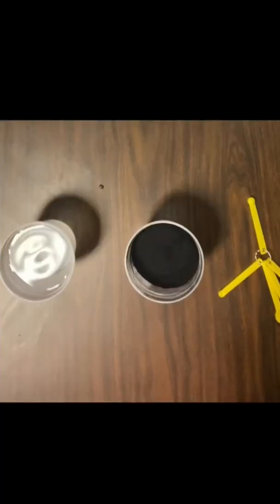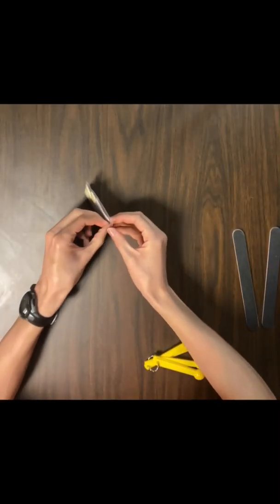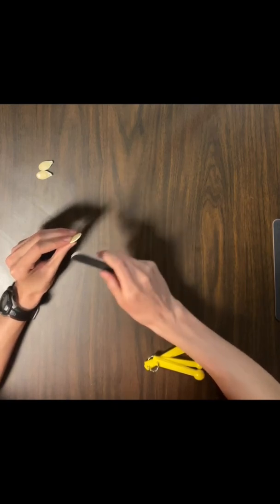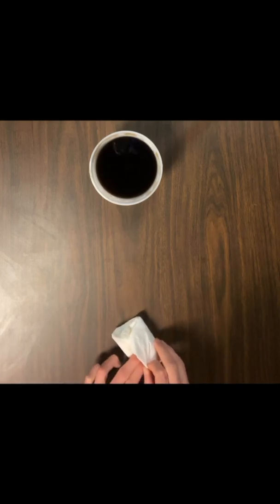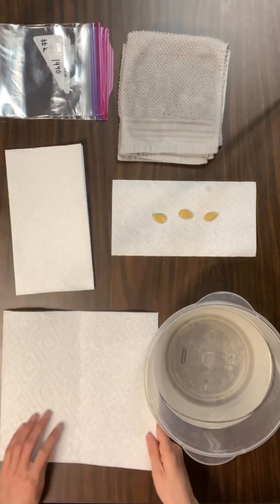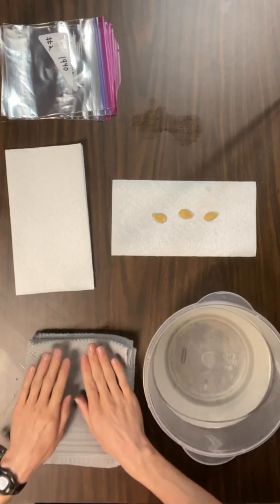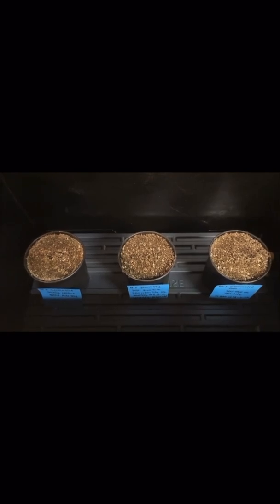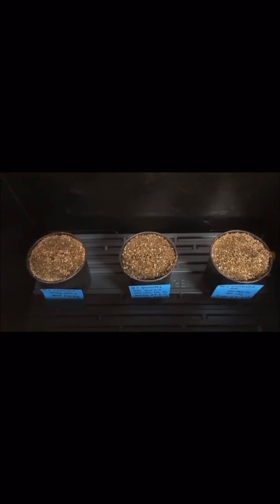Trying to Grow a 2000 lb Pumpkin Episode 1: How to Start Your Seeds Like a Pro.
It’s seed starting time! Learn how to start your seeds like a pro in this episode.

So below is a list of the things I used in this video:

1. Giant pumpkin seeds. If you are a beginner you can practice with local Giant pumpkin seeds bought from your local garden center. But if you really want to grow a big one (over 1000 pounds) you will need a seed with a pedigree you can find a few there are other places too but these are the main ones that come to mind. You can also contact growers directly and they can send you a few seeds

2. 0.25 Gallon plant pots. Here is a link to get them on Amazon

3. Seaweed powder or liquid. I use this seaweed But I know plenty of people who use Neptune’s Harvest liquid seaweed. (Personally I like the powder cause one it’s more concentrated and so you are not paying for water but also since you store it dry it lasts a lot longer). You might also need some tiny measuring spoons (like 1/32nd teaspoon you can buy these pretty cheaply online)

4. A germination chamber and heat mat with thermostat controller. Now me and my dad built the very nice wooden one you see in the video but they sell cheaper kits so you don’t have to make your own. Or you can use those plastic cake containers.

5. Emory board or nail file. (Fine grit sand paper works too). (You can buy this at Walmart or online although some of you may already have some handy)

6. Mycorrhizal fungi (I use this stuff there are other options too

7. Powdered molasses this is optional but I think it’s a good idea since it provides the sugar to feed the mycorrhizal fungi and other microbes. See this fugue works in a symbiotic relationship with the plants roots. The fungus effectively extends the plants root system by growing fine webs that ships nutrients from afar right to the plant’s “doorstep” and in return the fungus gets a portion of the carbohydrates/sugar the plant is producing. Now by adding the molasses you are kind of tricking the fungus because it thinks that sugar from the molasses is coming from the plant so the fungus helps out the plant without the plant having to sacrifice or give up some of its sugars.
You can buy this online or maybe at some gardening centers it’s called horticulture molasses.

8. Pumpkin Power 9-3-4 slow release granular fertilizer you can find
It’s the second product listed. I am sorry I said 10-10-10 it’s actually this stuff.

9. I used Generic bonemeal (stuff you can find at your local garden center) (I like the down to Earth brand). But what I just heard about to late now for me to have used it but I what you should use instead of the bonemeal is the Gaia Green Power Bloom 2-8-4 slow release granular fertilizer
(apply at the same rate as the bonemeal).

10. If you want to get really serious like me you can add Azos (nitrogen fixing bacteria) found ), and root shield which grows on the plants roots to protect the plant from getting infected with common soil borne pathogens found

11. Miscellaneous stuff: a largish plastic bowl, warm water, stirring spoon, paper towels, 0.25 Gal / 1 quart plastic solid color (not clear since roots like it completely dark) plant pots regular towels, ziplock bags, permanent marker, smaller cups, liquid measuring cups, solid measuring cups, measuring spoons (regular 1 tsp through 1 Tbsp), something to make a slit in the seedling mix for the seed to go into (literally anything will do—the end of a fork or spoon would work).